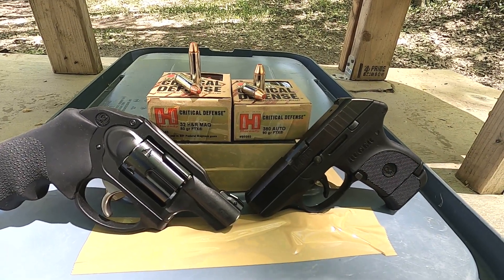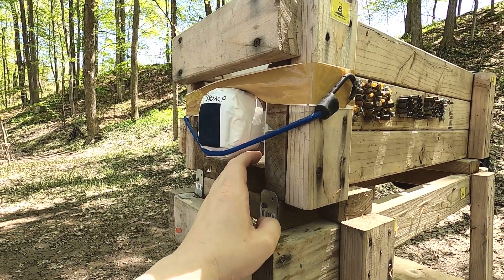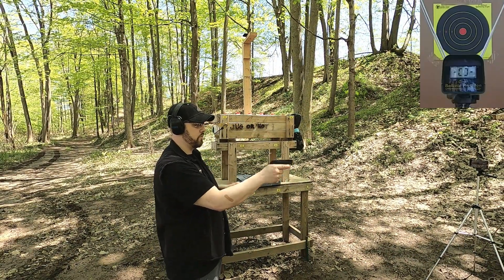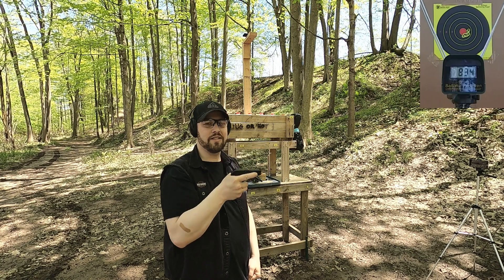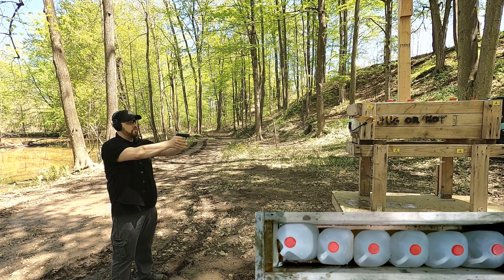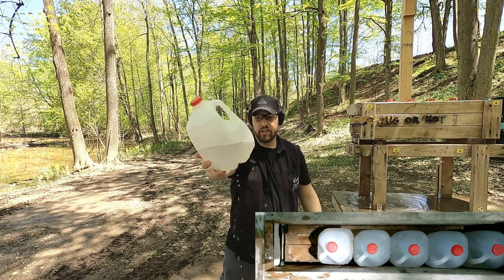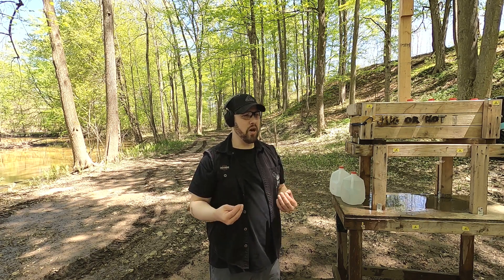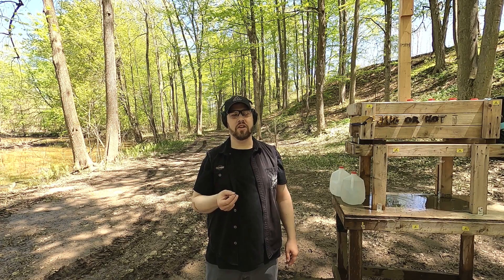.32 H&R Magnum VS .380 ACP Critical Defense (LCR VS LCP)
Both the .32 H&R Magnum and .380 ACP have on average similar bullet weights, velocity and energy from short barrels. How will they compare to each other with similar bullets being fired? The .380 ACP is a 90 gr FTX bullet with a rated muzzle velocity of 1,000 FPS and the .32 H&R Magnum is an 80 gr FTX bullet with a rated muzzle velocity of 1,150 FPS. Guns used are the Ruger LCP and Ruger LCR. Always appreciative of any channel help :)